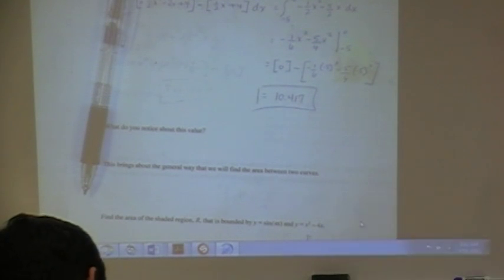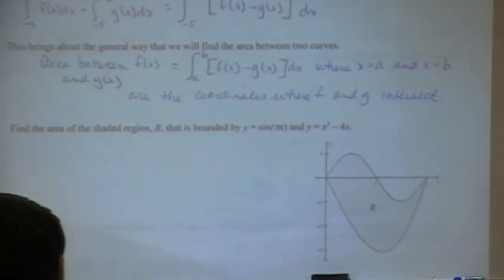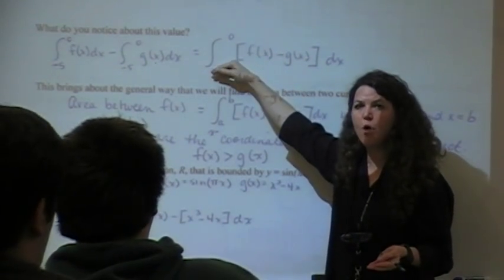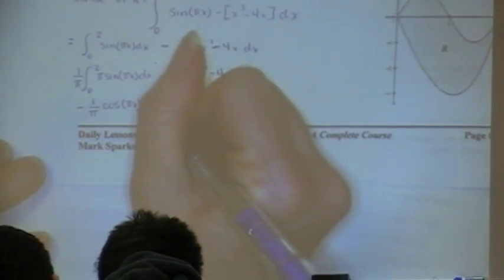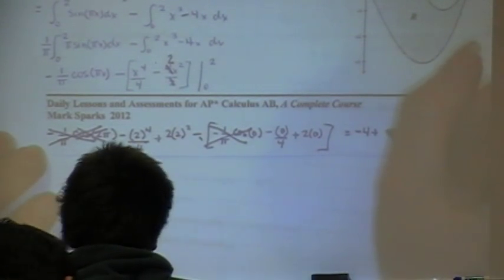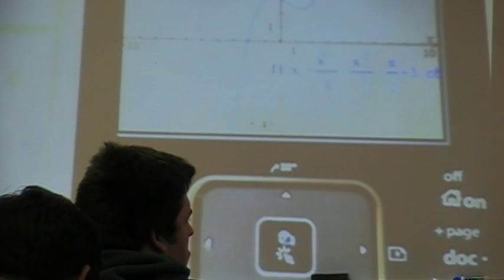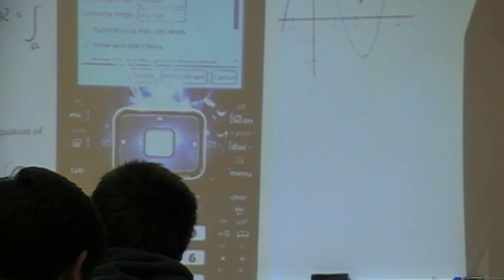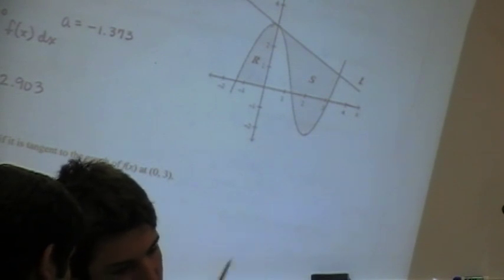Area between 2 curves